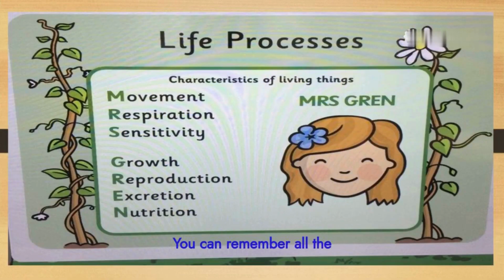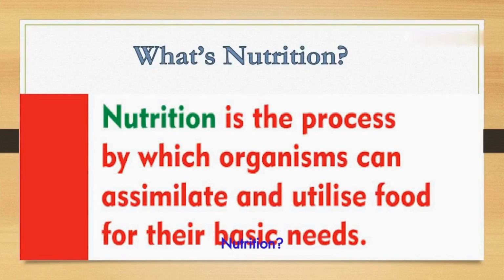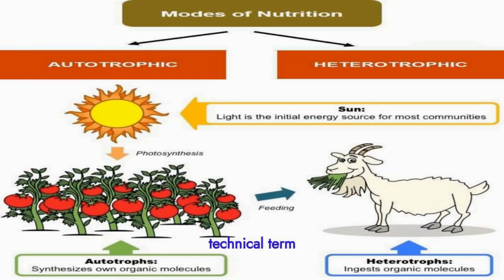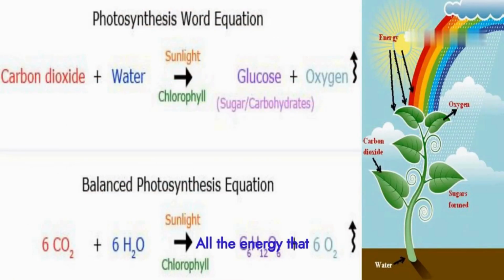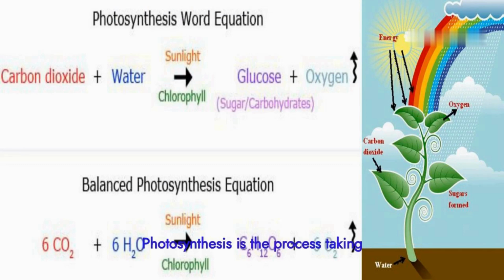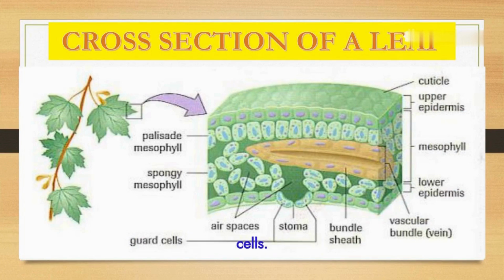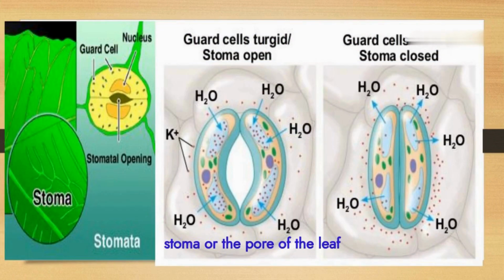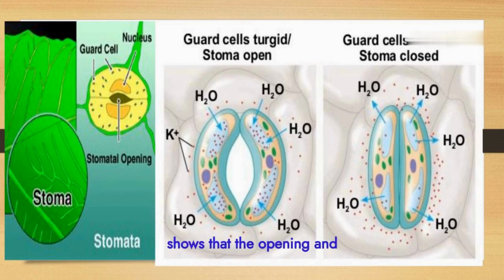Autotrophic Nutrition | LIFE PROCESSES | IMPORTANT CONCEPTS IN CBSE | GR 10 | RELAXED LEARNING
Content Courtesy: CBSE
Grade Level : 10th
CBSE Board Exam Practice Learning

Briefing of Important concepts for Board Exam learning & recapitulation!

Science Fizz
     We at Science Fizz aim at making simplified presentations for  understanding Scientific concepts. We have included general concepts covering all curricula. Our videos mainly cover Audio notes for relaxed learning, which will reduce the stress level on students. We also focus on delivering general scientific concepts in a simplified format. Sit back, relax & enjoy our videos!